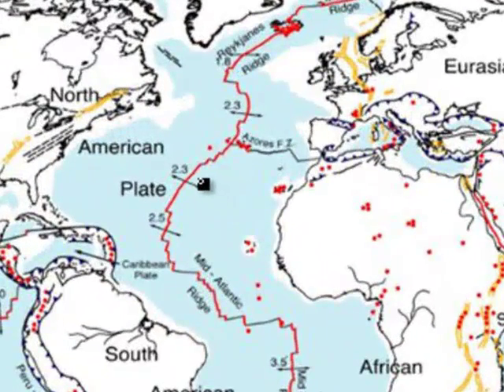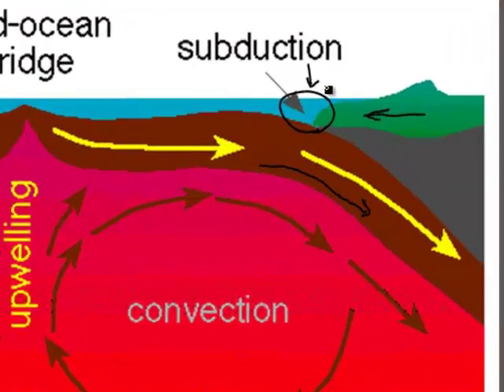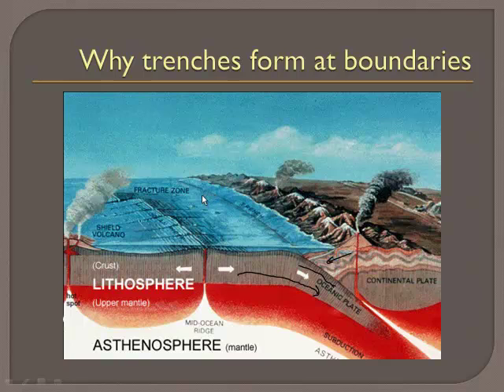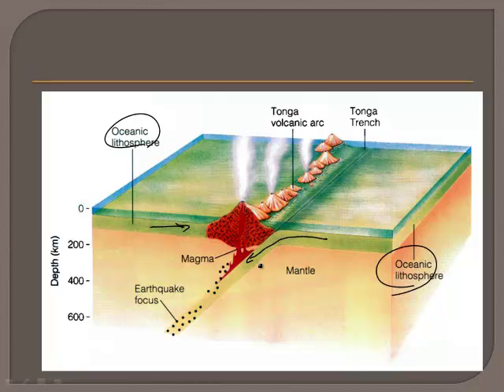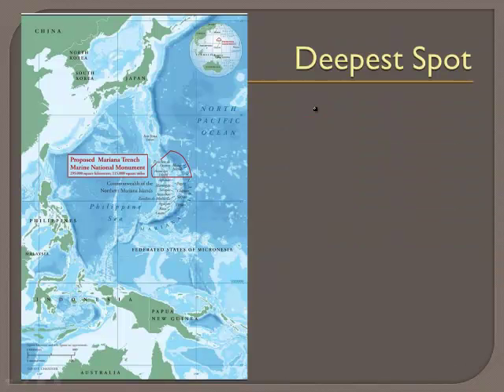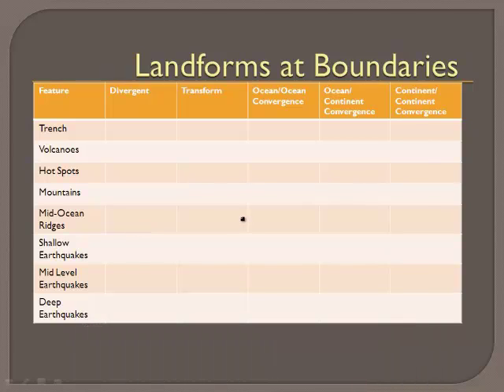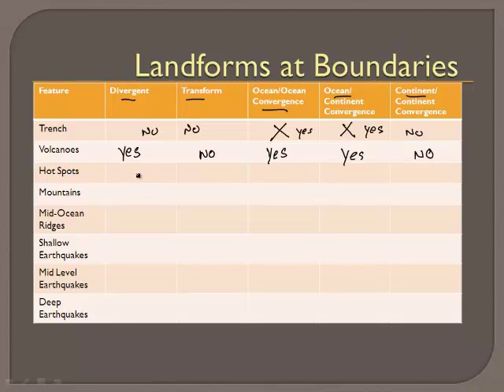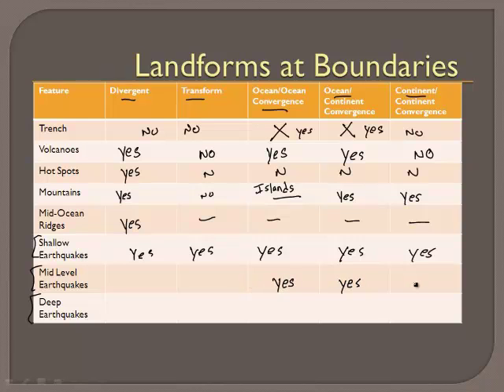Plate Tectonics Changes the Features of the Earth (1/2)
Join award winning teacher Jonathan Bergmann as he explains how plate tectonics has changed the features of the earth.